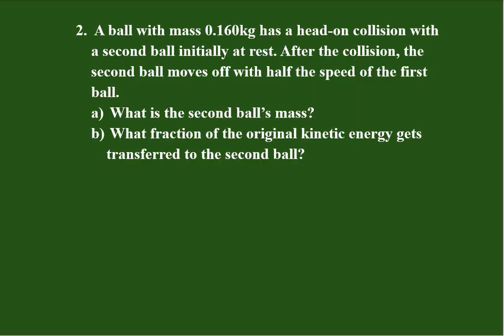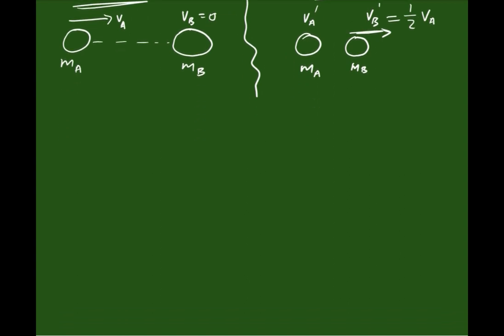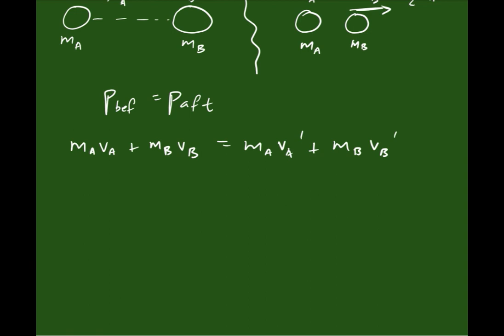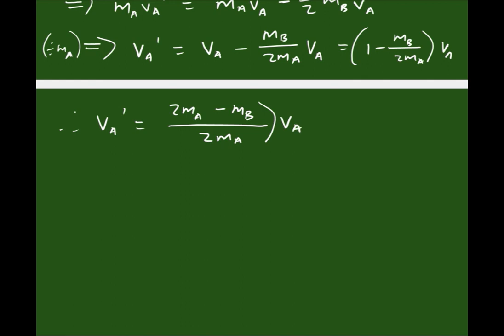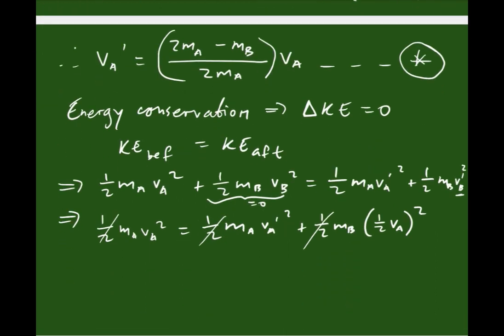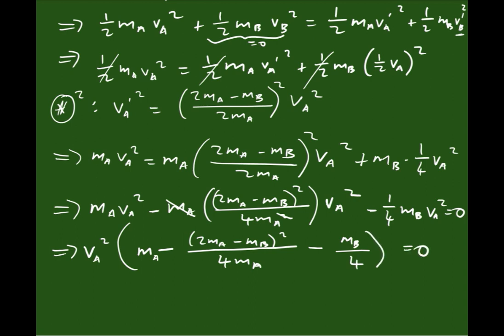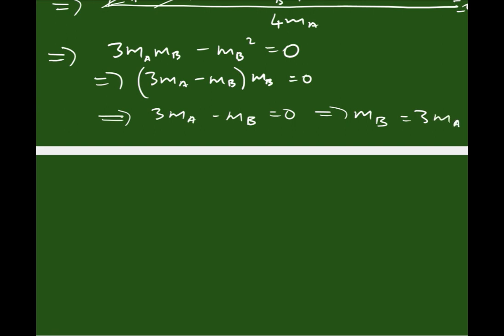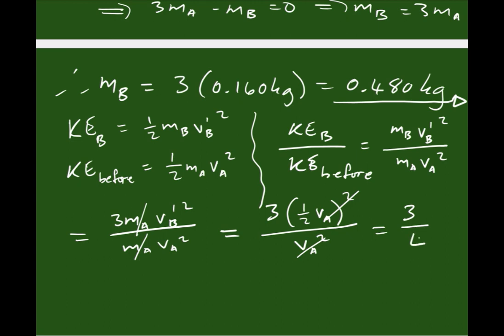Linear Momentum in One Dimension - Worked Example 02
A worked example on linear momentum taken from the textbook, "Physics: Principles with Applications - Second Edition", by Douglas C. Giancoli